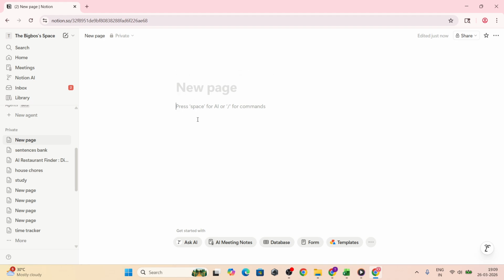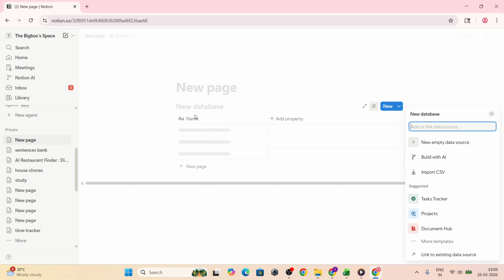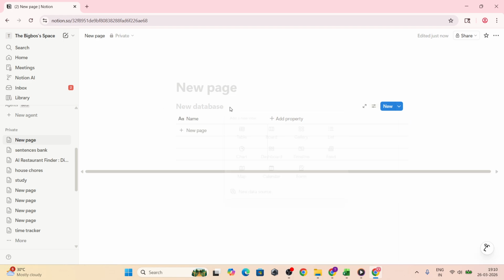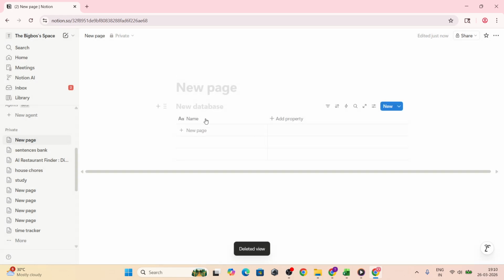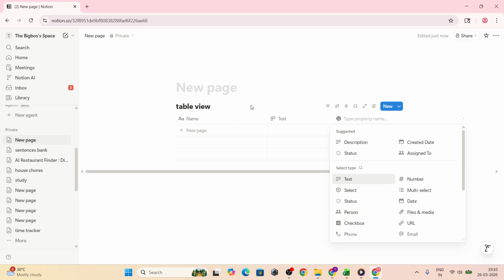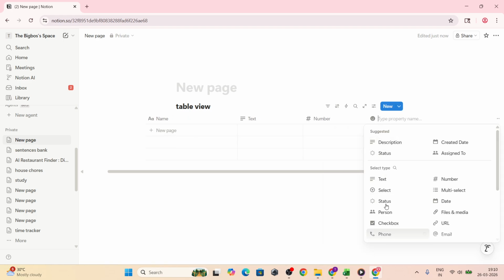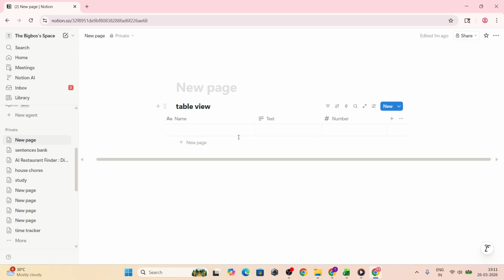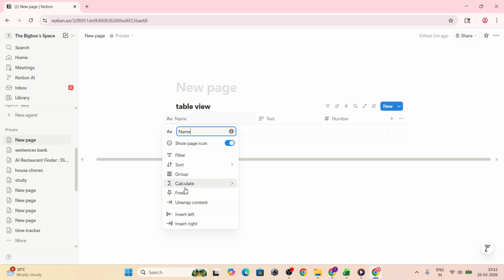How To Freeze Columns In Notion Databases (Step By Step)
Master how to freeze columns in Notion databases with this quick tutorial. Horizontal scrolling in Notion tables is much easier once you lock the primary column to maintain visibility of your data.